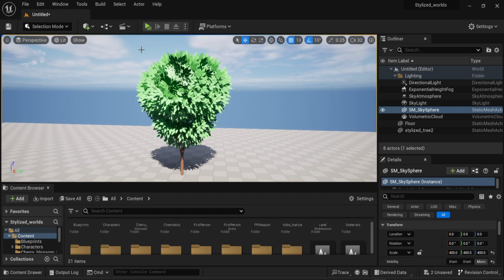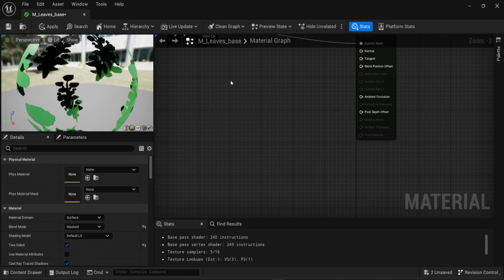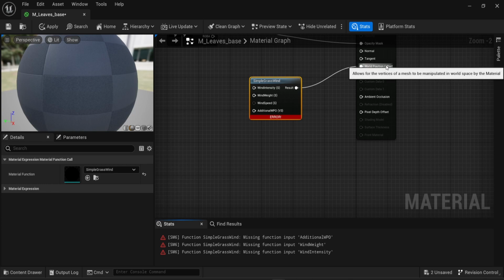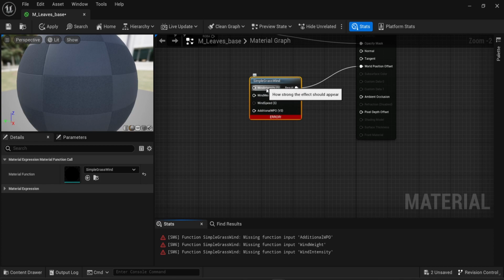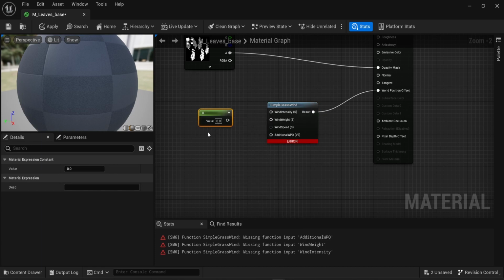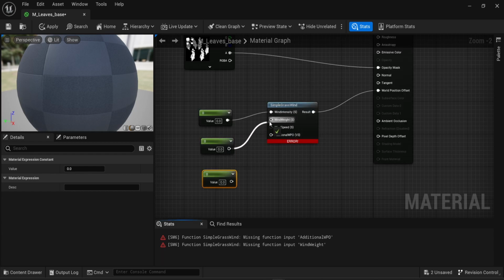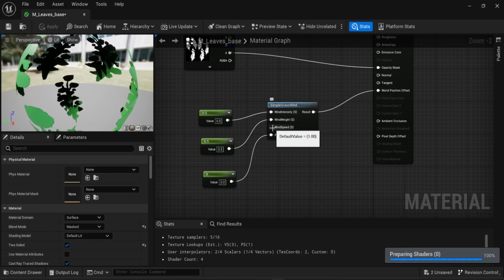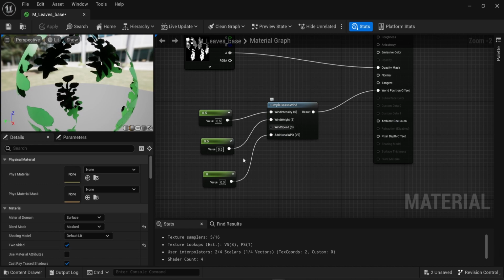How to create wind movement on leaves | Unreal Engine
Video on how to create simple wind movement for the leaves of your trees.